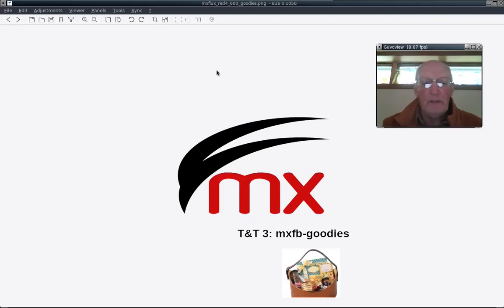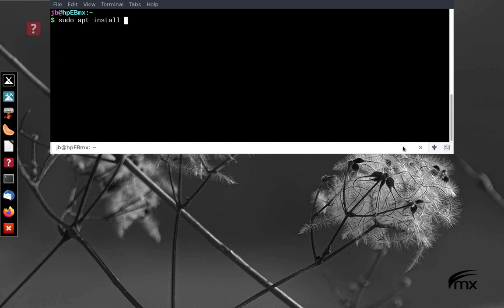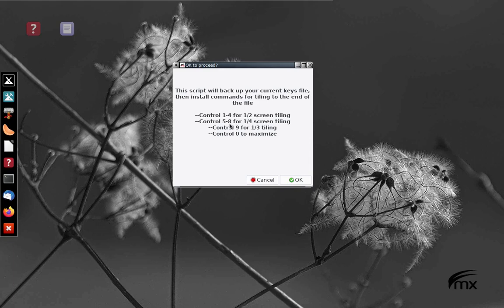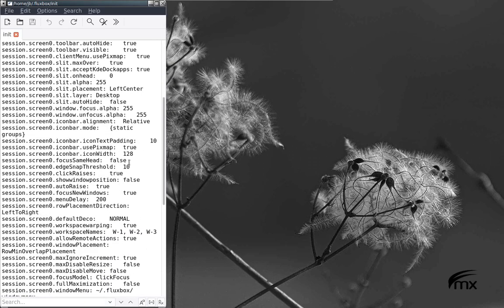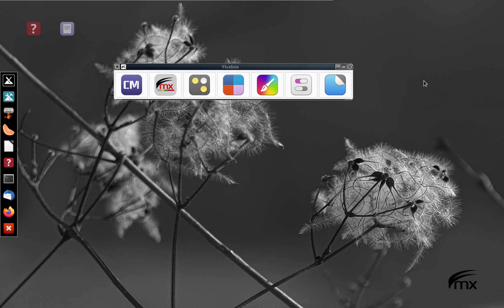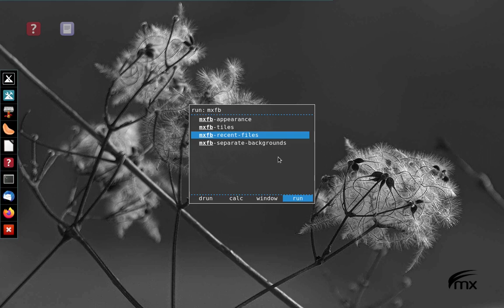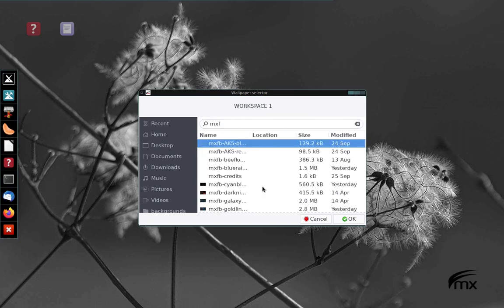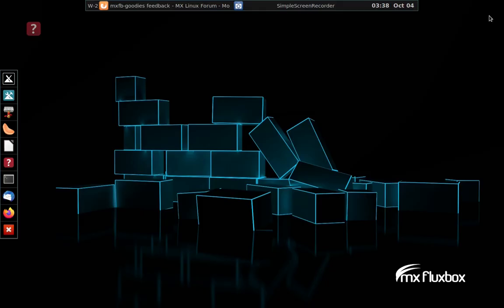Tips & Tricks #3: mxfb-goodies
This is an overview of the four apps inside the new optional package for MX Fluxbox users.They cover tiling, recent files, separate backgrounds and appearance.